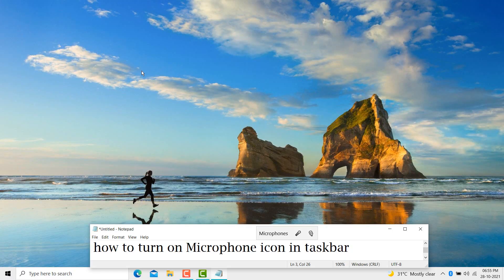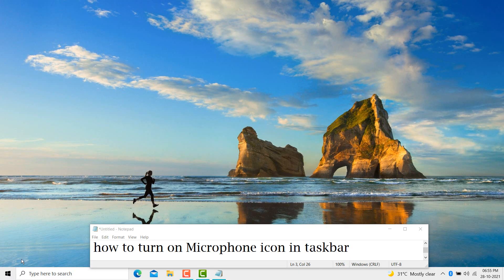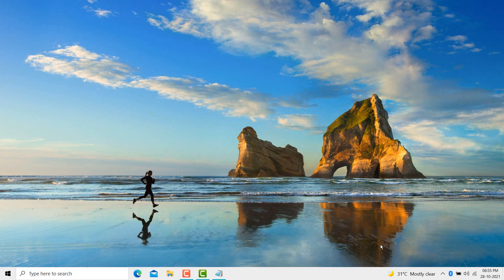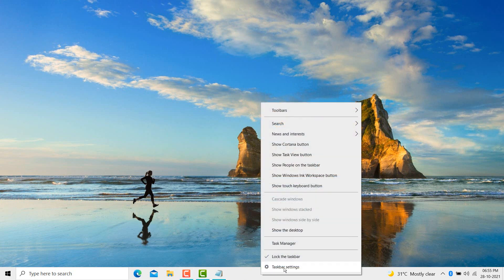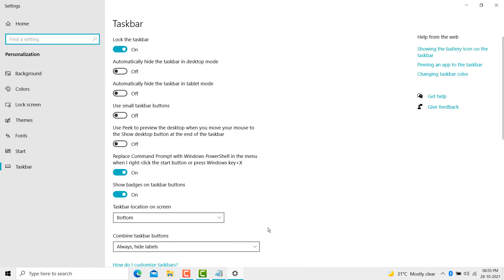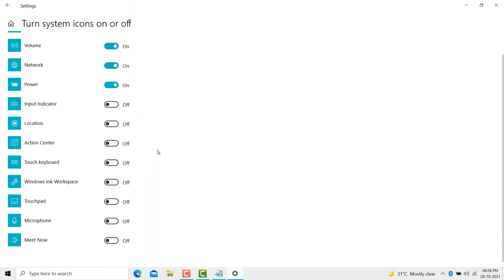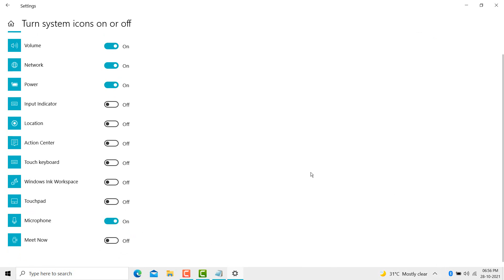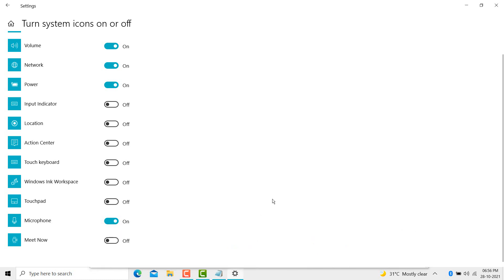How to Turn on Microphone Icon in Taskbar